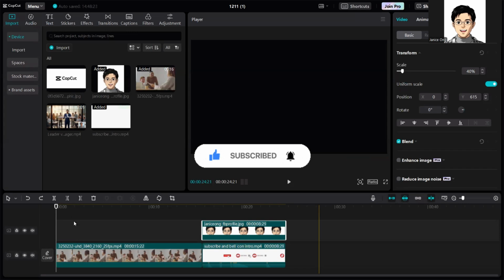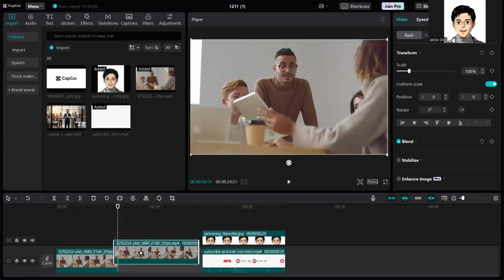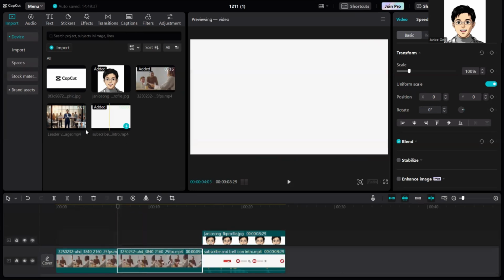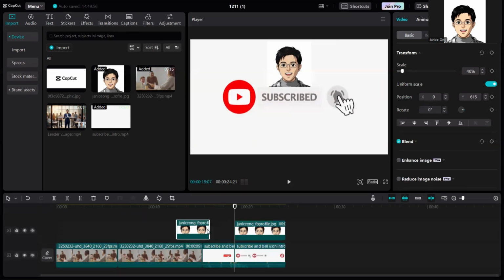How to Split a Video in CapCut: Step-by-Step Beginner's Guide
Learn how to split video in CapCut with this simple, beginner-friendly tutorial! In this step-by-step guide, I show you exactly how to split clips in CapCut on PC, laptop, or mobile so you can edit your videos quickly and easily.

🔹 What you’ll learn:
• How to split video in CapCut
• How to cut clips in CapCut
• How to trim and edit videos easily
• CapCut editing tips for beginners

Whether you're using CapCut on PC or mobile, this tutorial will help you split your videos with ease.

📌 Janice Ong SG Channel — your home for technology-based tutorials, guides & tips.

Planning a holiday or business trip soon? Get $5 Off When You Purchase Superalink travel eSIM

Support me if you buy from Shopee Singapore. 🛒Click this link to shop all the famous brands from A-Z in Shopee SG with discount prices, offers deals👉🛒🛍️:/shopee-singapore-price-tracker-sales-discount-price-comparison/